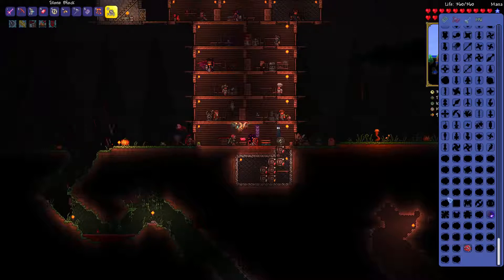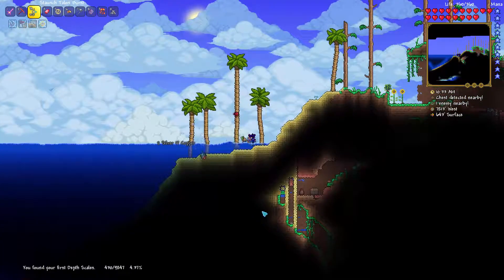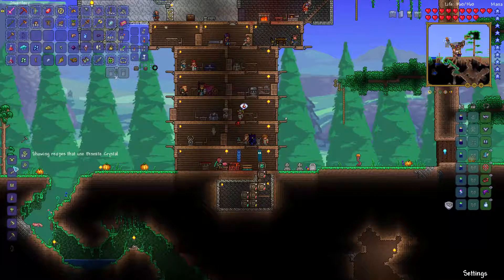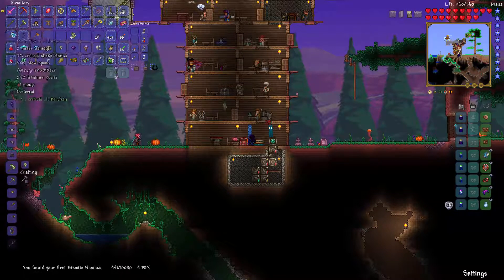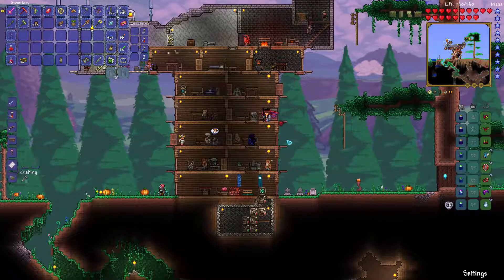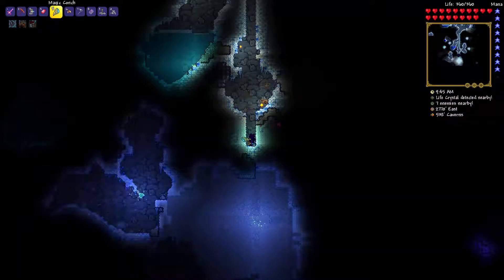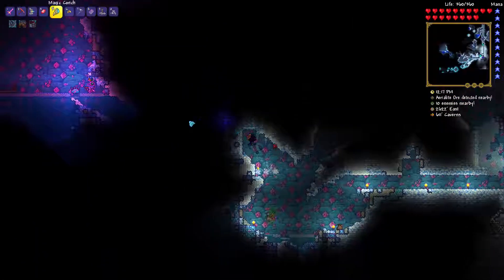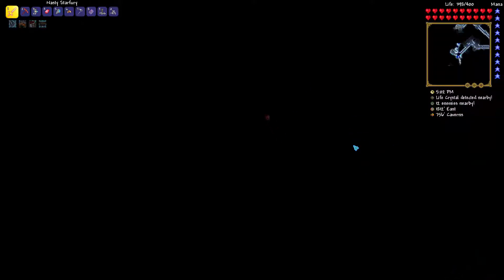Modded Terraria: Episode 15 "Crystal Heart"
Mods
Which Mod is This From?: (Couldn't find)